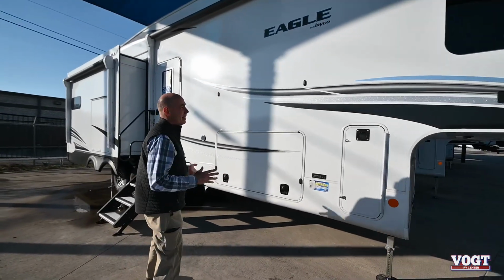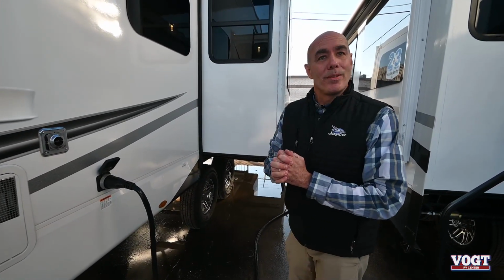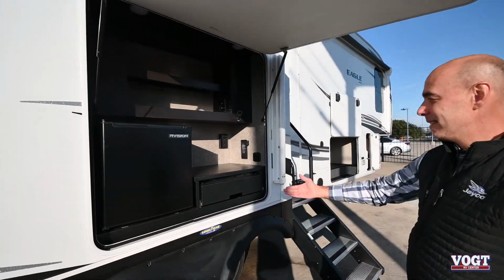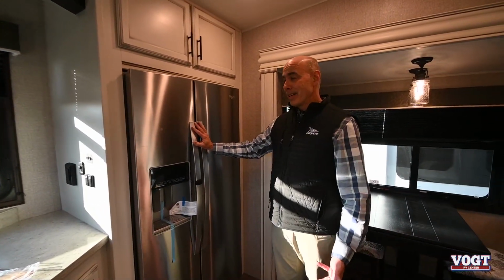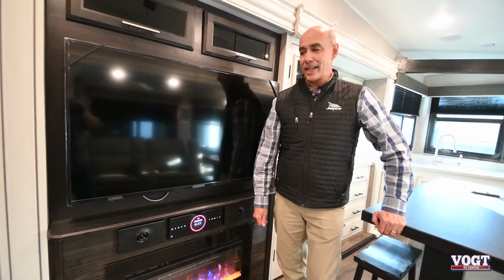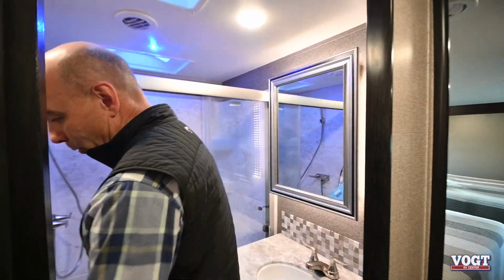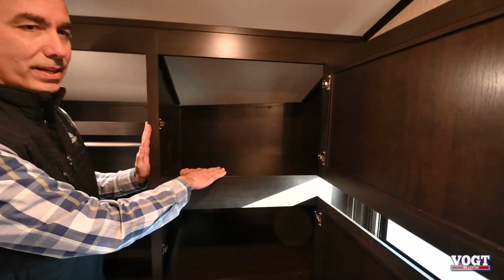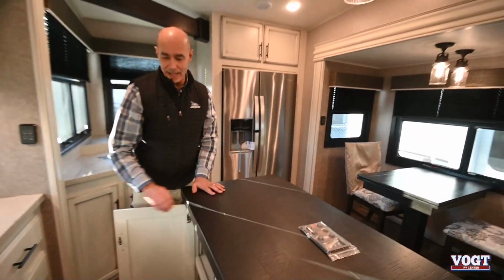2021 Jayco Eagle 319MLOK | Walk Through Tour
This unique mid-living room fifth wheel features a huge, rustic center bar with a barstool on either side! You will also find in the living room a hide-a-bed sofa and a theater seat across from the entertainment center with a LED fireplace and a 50" HDTV with a JBL sound system, plus a ceiling fan above it all to keep the air circulating from the dual Whisper Quiet air conditioners. The rear kitchen layout makes it easy for you to whip up a home cooked meals and store any leftovers in the 21 cu. ft. residential refrigerator with a 1200W inverter or you can switch it out for the optional 13.5 cu. ft. gas/electric refrigerator, plus there is an outside kitchen if you prefer to breathe in some fresh air while you cook. Wind down your nights by taking a hot shower in the shower with a seat, and then head to the front private bedroom to change into your pajamas that are stored in either the chest or the full wall wardrobe which has shelving and an area prepped to add the optional washer and dryer!

Start having generations of family fun with any one of these Jayco Eagle travel trailers and fifth wheels! Jayco has taken the extra steps to build high quality products that have the most advanced construction techniques with the StrongholdVBL™ vacuum-bond lamination that is the lightest yet strongest construction available in the RV industry. The Magnum Truss Roof System is 50% stronger than other roofs in the industry and are built to outlast everything but your memories with top-quality materials and innovative manufacturing techniques. There are three mandatory packages in addition to the long list of standard features to make each and every trip as enjoyable as it can be. A few of these features include a patent-pending Drinking Water System™, an LED fireplace with 5,000 BTU electric space heater, MORryde® StepAbove™ entrance step with blue LED light, and an observation camera prep on the rear and sides. With Goodyear® Endurance® tires made in the U.S.A, Dexter® axles with Nev-R-Adjust® brakes and E-Z Lube® hubs, and a MORryde® CRE--3000™ rubberized suspension, you will experience a smooth ride. Don't wait any longer, come choose your favorite one today!